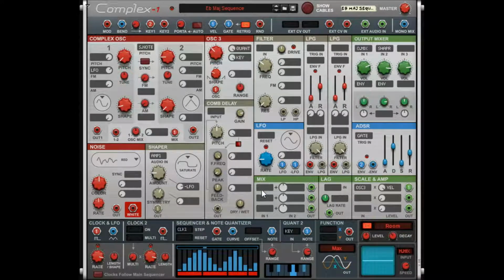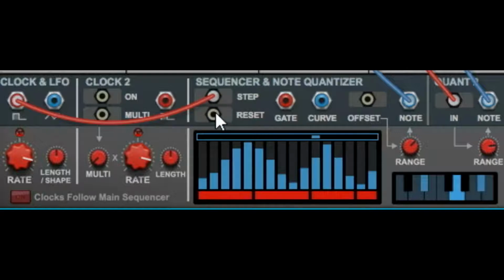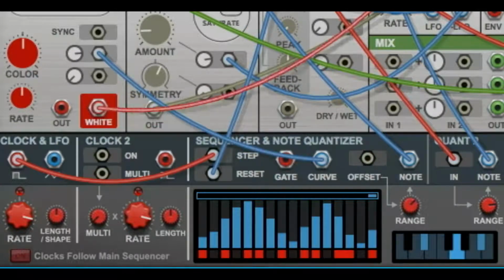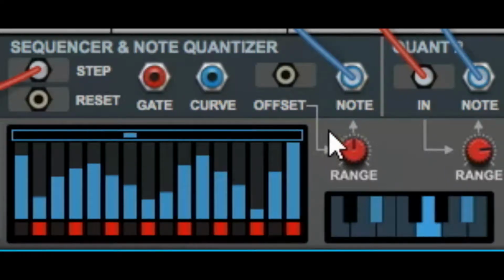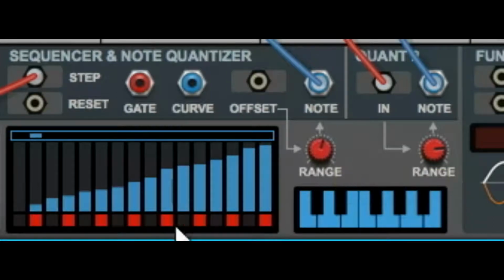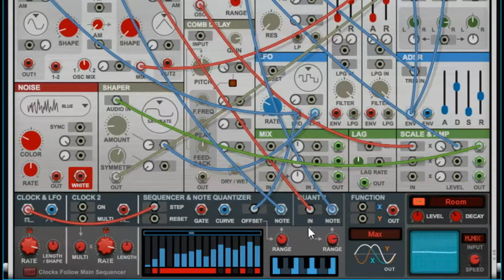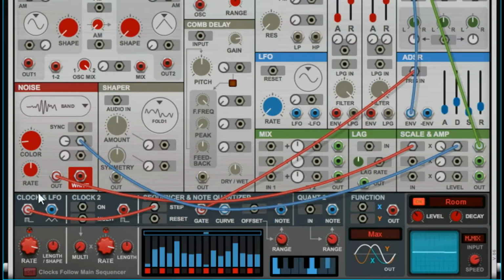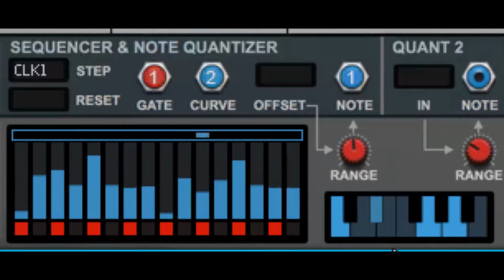SEQUENCER & NOTE QUANTIZER - COMPLEX-1 COMPLETE WALKTHROUGH, EP. 16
SEQUENCER & NOTE QUANTIZER - COMPLEX-1 COMPLETE WALKTHROUGH - EPISODE 16

Complex-1 from Propellerhead Software is a Buchla-inspired synthesizer that offers the chance to manipulate and generate sound in a manner that has never been possible in Reason before. Through controlled voltage routing, filter and oscillator manipulation, and built-in sequencing, Complex-1 offers musicians a chance to create some of the most unique sounds possible.

If you are just getting into synthesis, the Complex-1 synthesizer is both intimidating and dense. Even if you are a seasoned pro, you may struggle with some of its abilities. This tutorial walks through every module of the Complex-1, explaining what each piece does, and why it should matter to you.

Have you been trying to figure out to make cool patches like all the factory Complex-1 patches, but aren't quite getting there? Maybe the Sequencer & Note Quantizer is what you are mixing. In this in-depth video, we cover all the necessary elements to create harmonic and non-harmonic sequences and how to use the gate, curve, offset, and range to make your patches even more interesting. Multiple examples are included with explanation of why and how each routing change affects the sound.

Many of the patches demonstrated in this series are included in the free OVERLY COMPLEX Reason ReFill available at ZombieFightsShark.com or go directly to it

Contents:
00:00 - Intro
00:47 - Sequencer & Note Quantizer example patch
1:15 - Triggering STEP
2:26 - RESET input
4:00 - GATE output
4:52 - CURVE output
5:11 - using curve to manipulate noise color
5:47 - changing the number of steps in the sequencer
6:06 - controlling output volume with gate
6:18 - changing GATE length on the SEQUENCER
7:33 - Offset, RANGE, and NOTE
8:34 - changing notes on the RANGE keyboard
9:00 - RANGE function and analysis
9:20 - How CURVE relates to RANGE
10:37 - changing OFFSET with different LFOs
11:35 - Putting it all together
12:10 - Percussive example and explanation of sequencer & note quantizer
14:00 - Adding melodic elements and controlling them with GATE & ADSR
15:08 - adding auto-panning to the patch via LFO and OUTPUT MIXER